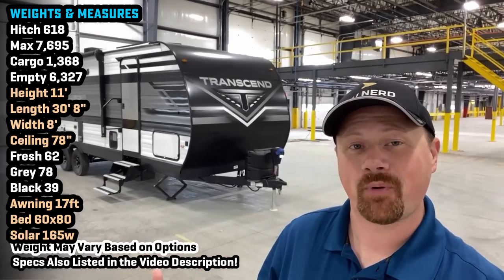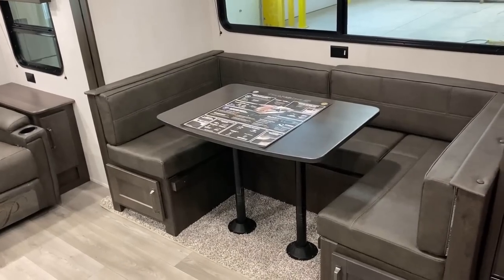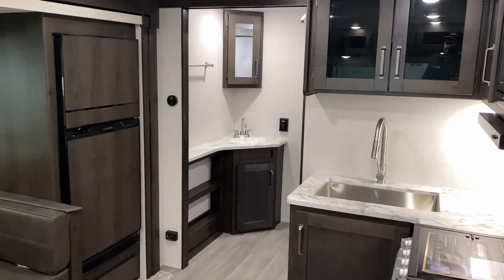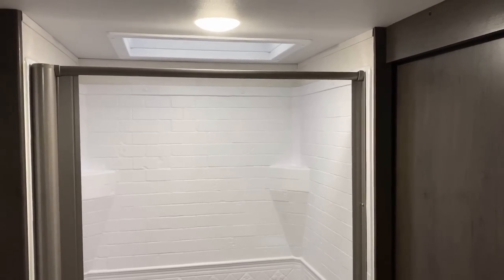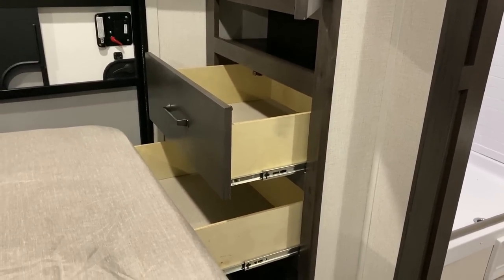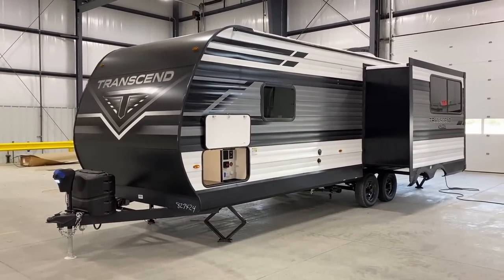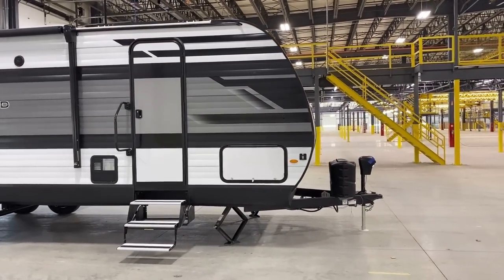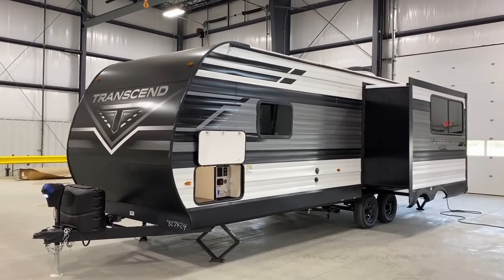Only 30ft & Great for Half Tons!! 2023 Transcend 245RL Travel Trailer by Grand Design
2023 Grand Design Transcend 245RL Couple's Camping Half-Ton Towable Travel Trailer

Weights & Measures:
Hitch 618
Max 7,695
Cargo 1,368
Empty 6,327
Height 11'
Length 30' 8"
Width 8'
Ceiling 78"
Fresh 62
Grey 78
Black 39
Awning 17ft
Bed 60x80
Solar 165w

Or, Prefer a Laminated Model? Try these!

00:00 RV Overview
02:23 Stepping Inside
06:20 Kitchen
09:45 Bathroom
11:25 Bedroom
14:45 Road Mode
16:33 Exterior
24:47 Subscribe Now for more!